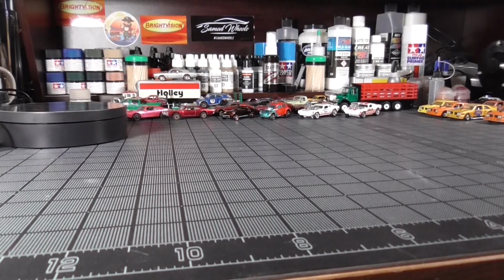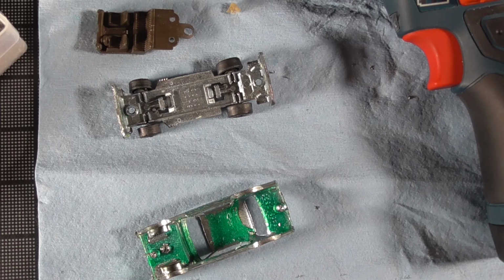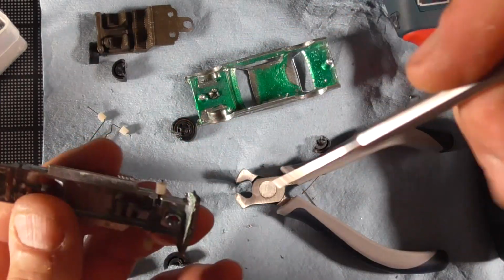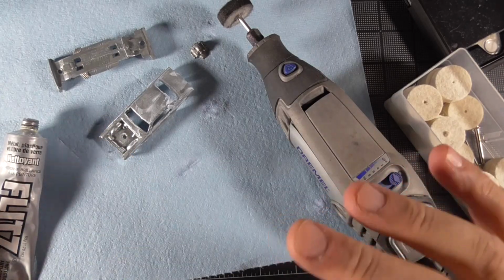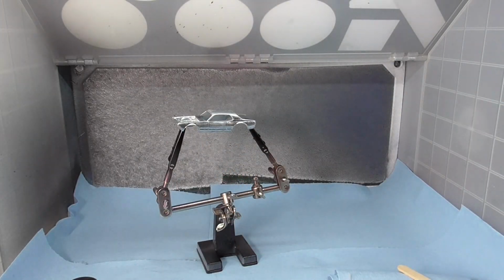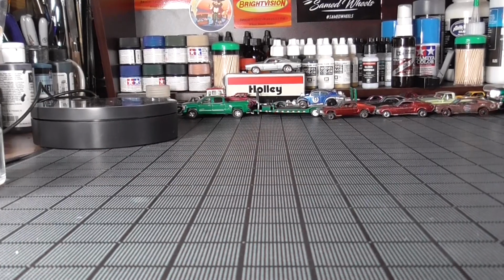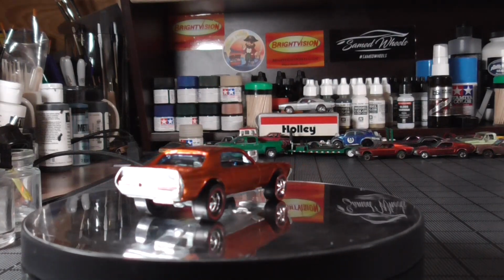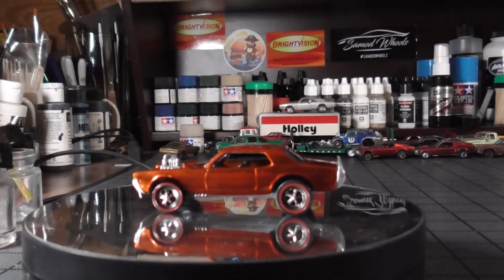Redline Restoration Spoilers Nitty Gritty Kitty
I bought this Nitty Gritty Kitty a couple years ago, let's see what's under the kid paint!

Diecast International Builders:

Mark: t.ly/NTaB      Matchbox Mark
Ron:   t.ly/p4BK      SoMo Diecast
KC:     t.ly/x8vm      Metal Mania 3d
Peter: t.ly/qfQi        PB’s Retro Restorations
Opa:   t.ly/5nmv     Opa's Diecast Restorations
Don:   t.ly/ejZp        Diecast Pirate

Let's restore this Redline Nitty Gritty Kitty! This should be a good one!

If you are new to the channel check out the Subscriber's Choice.

I want to thank each and every one of you for taking the time to Watch, Like, yep I said Like lol and Comment on my videos, you guys are the best and thank you for getting this channel to over 460 subs, the sky is the limit. Let's get to 500 and on to 1000!